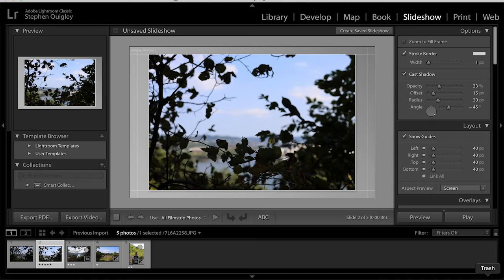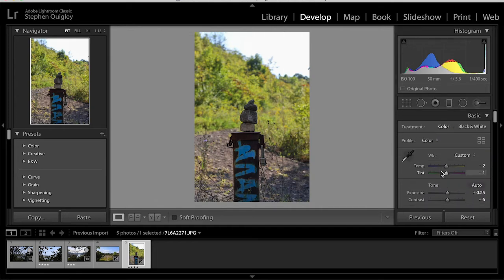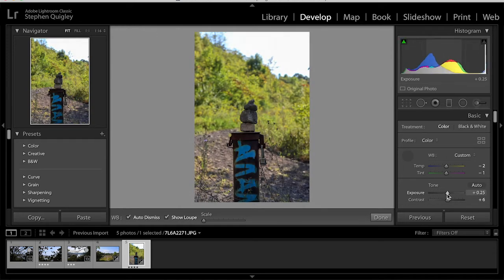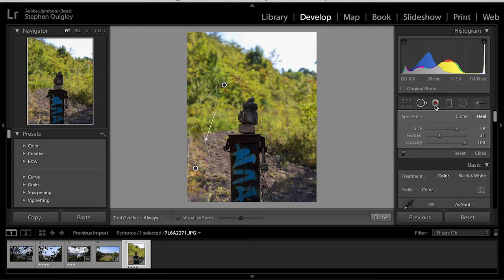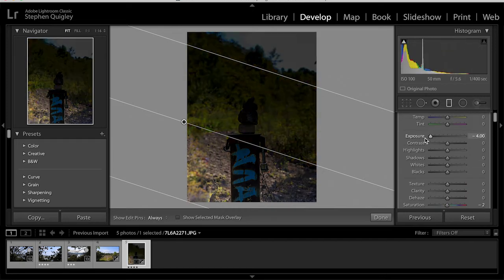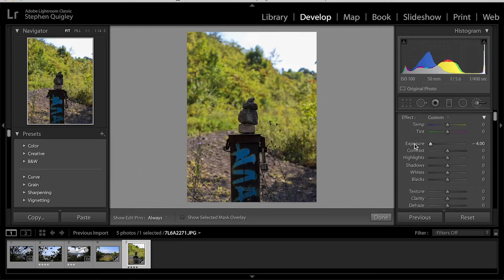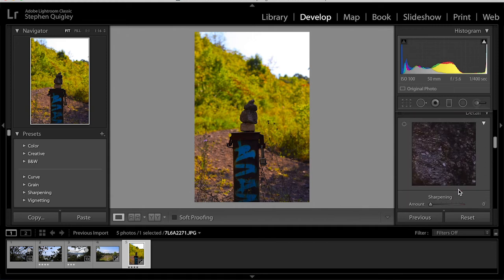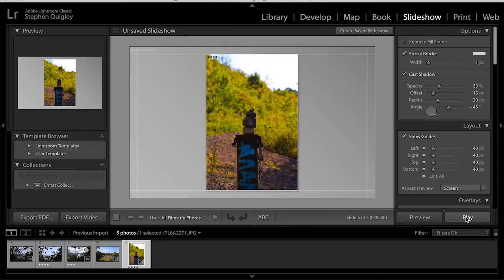Lightroom Classic Starter Tutorial - Discovering What Wants to be Seen